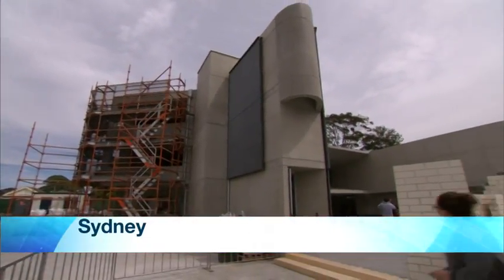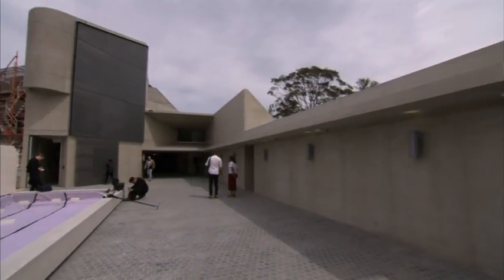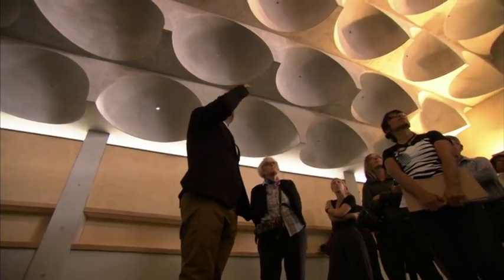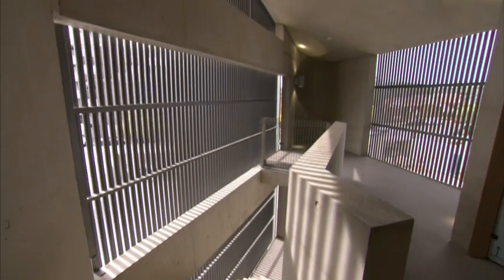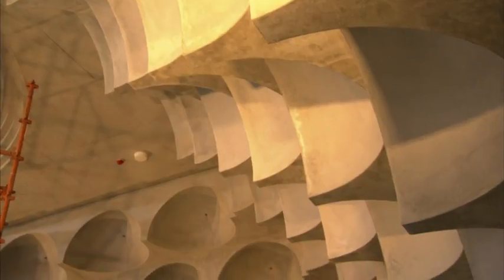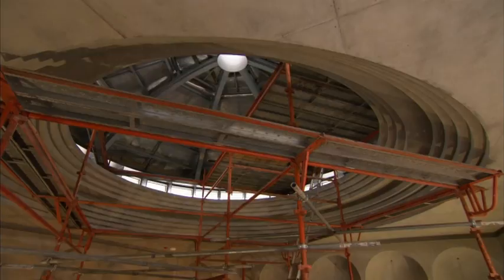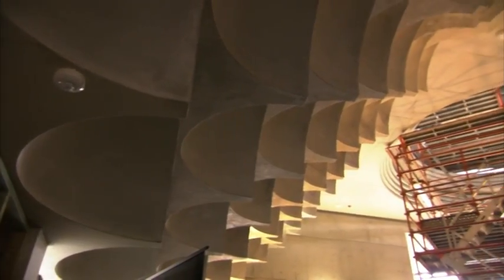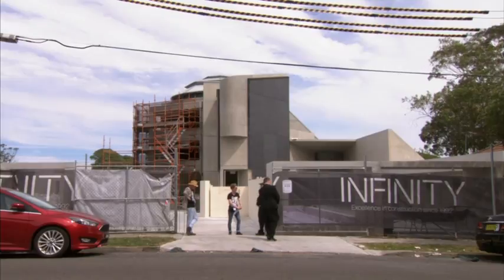Punchbowl gets Modern Mosque (SBS)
SBS News Report: Saturday 30 September 2017
The Sydney Architecture Festival featured the Punchbowl Mosque in Sydney Australia. Around 200 people came to see the new modern design.
Video courtesy of SBS